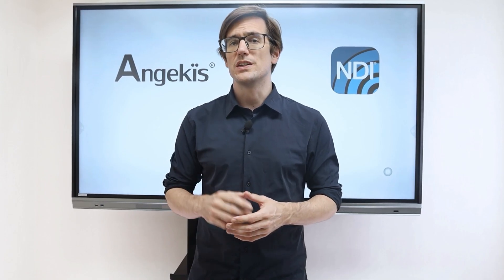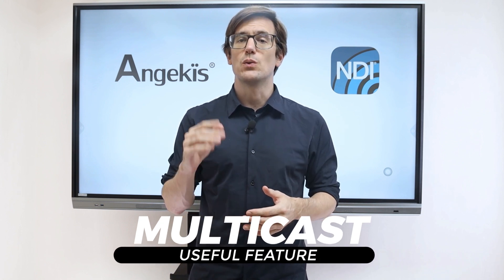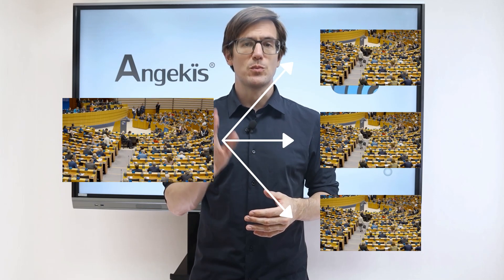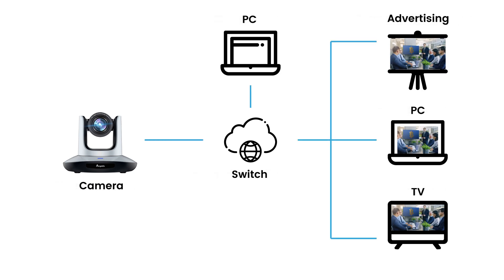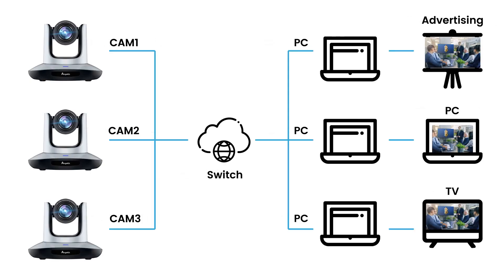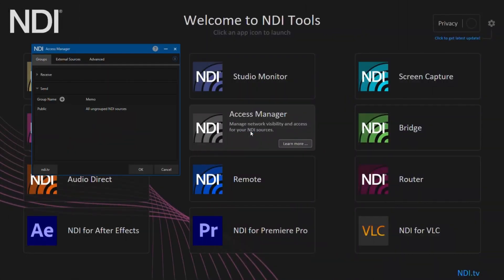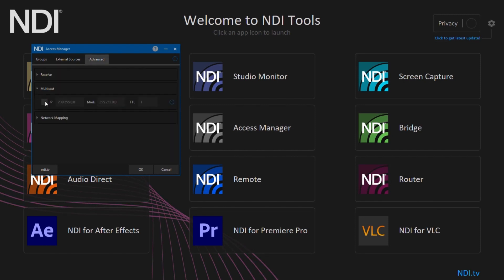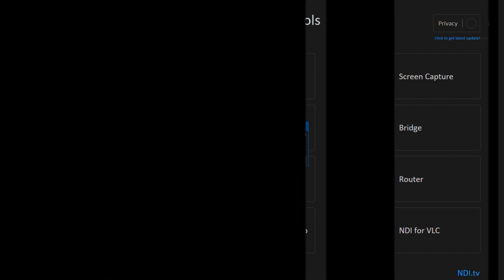NDI Multicast Explained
Angekis Technology is here to explain what NDI is and what it can do for your livestreaming and recording video productions in our new 10 part Explainer Series.

Part 8: NDI Multicast Explained

Multicast is the ability to take one livestream and send it out to multiple endpoints with minimal bandwidth consumption. It’s a technical and high end way to manage your workflow, but it’s incredibly useful in professional broadcast environments.

Unlocking Multicast is performed via the Access Manager in the NDI tools package, which you can download

For more information on NDI, visit their , or their YouTube Channel: @NDIconnects

Angekis is a designer and manufacturer of class leading video conferencing, livestreaming, and recording equipment, specializing in PTZ cameras. They also offer ODM/OEM services.
Angekis Technology: Cameras for Camera People. Equipment Built for Integrators.